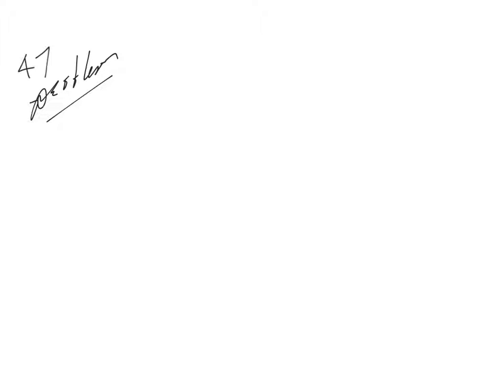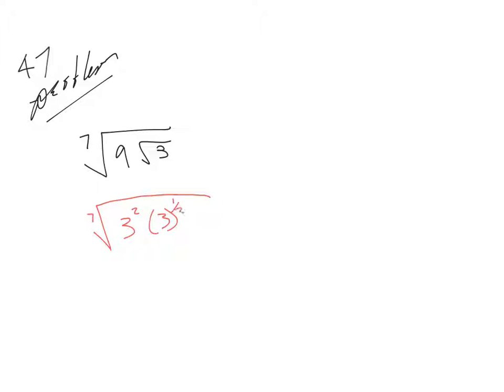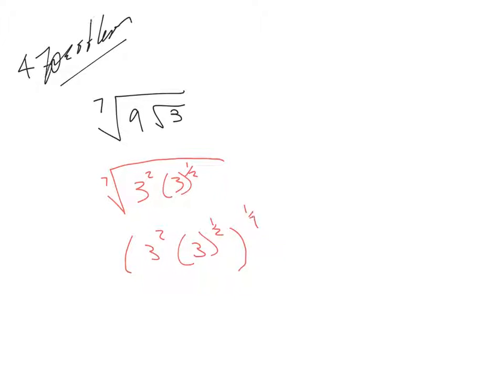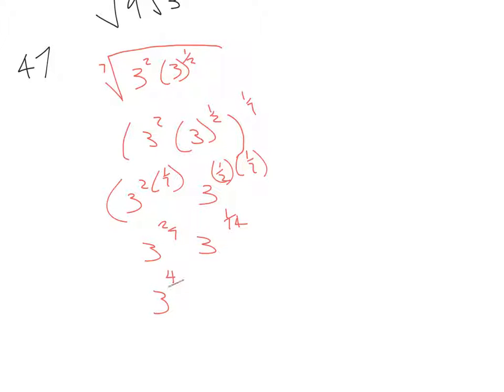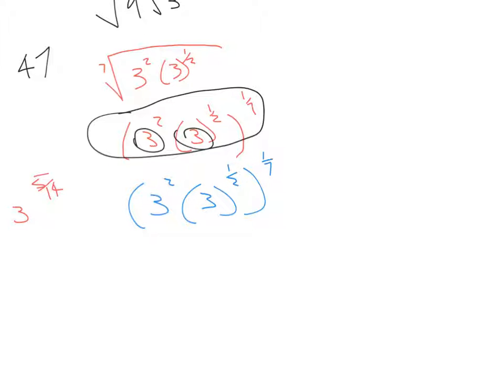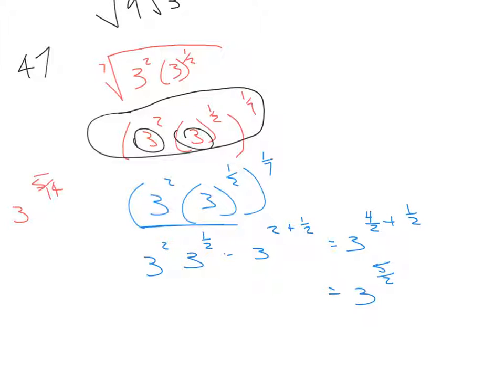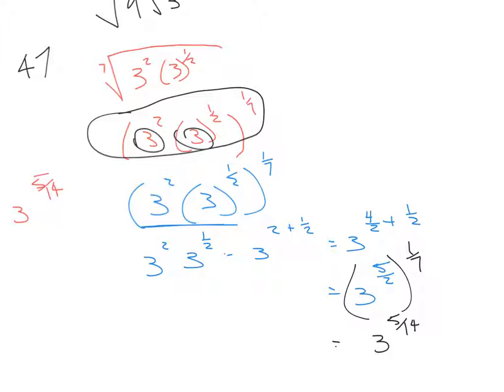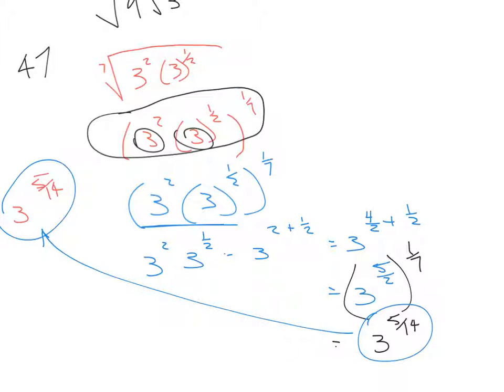L 47 problems, algebra 2